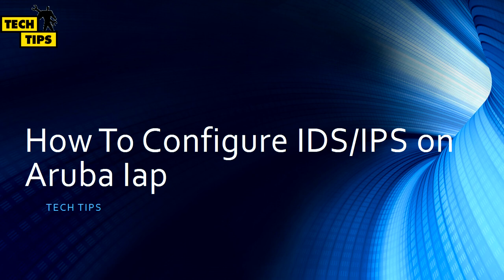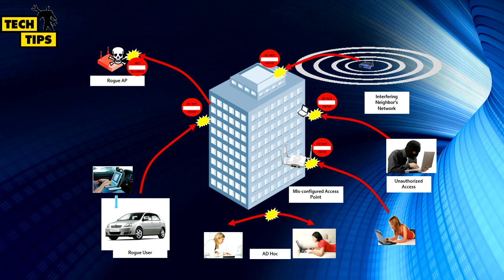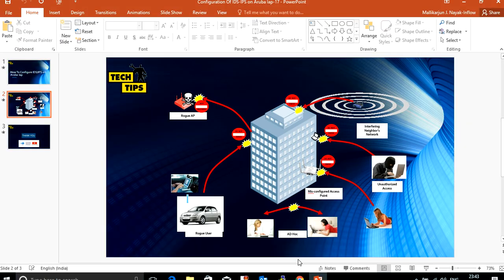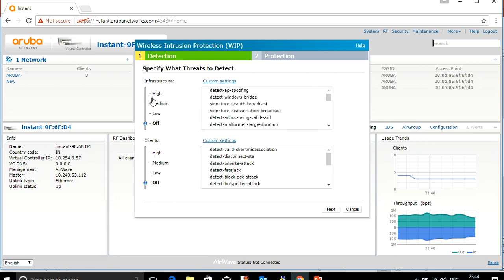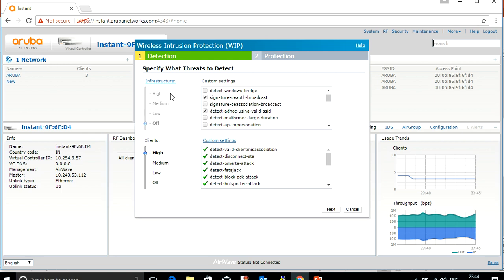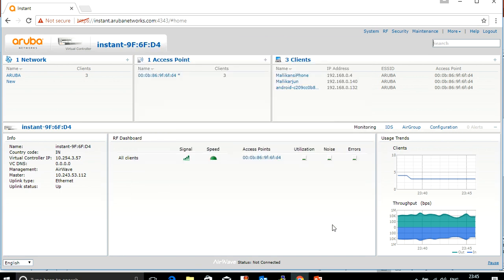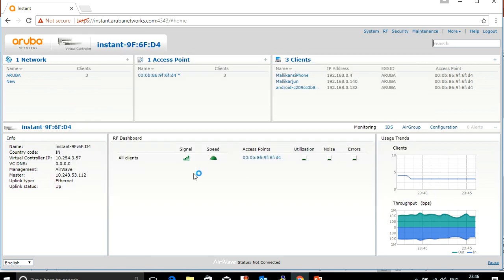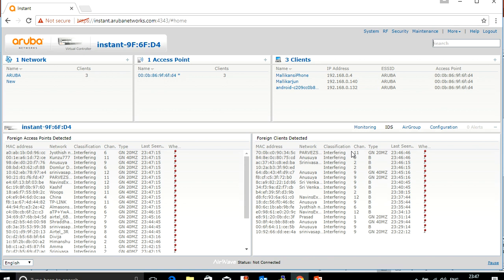Configure IDS/IPS On Aruba Iap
This Video show case step by step configuration on aruba Iap to enable ids/IPS